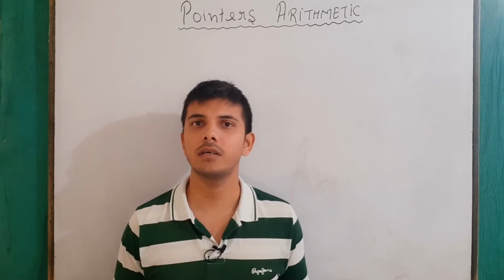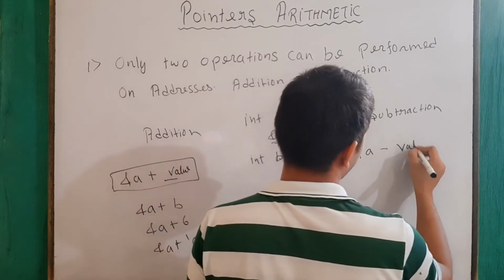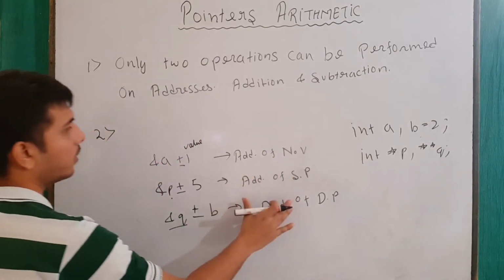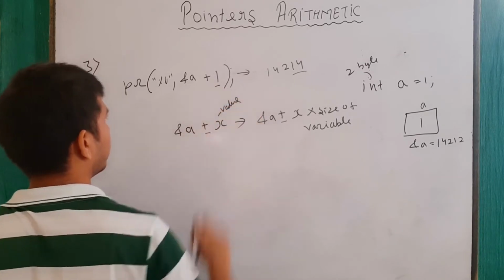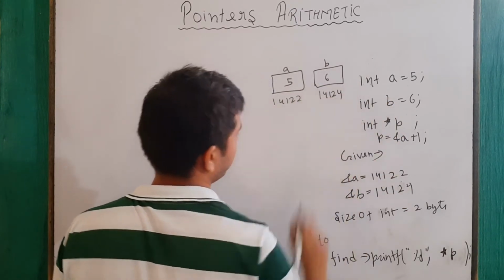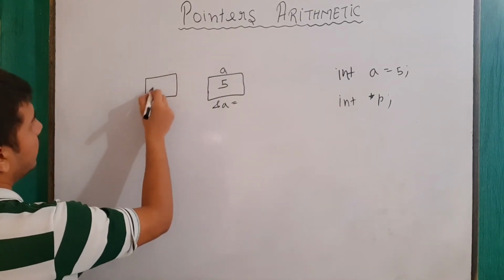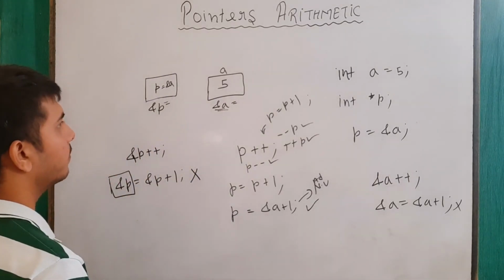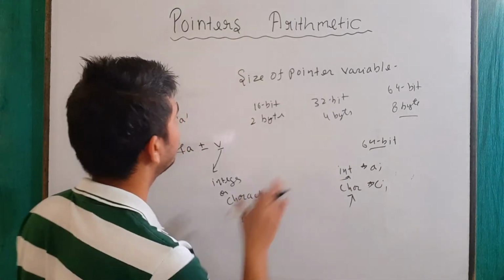pointers arithmetic in c programming | rules for pointer arithmetic in detail | pointer in c :Part 5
Hello guys , this video is about understanding the pointers arithmetic in  c programming language . The various rules while using pointers arithmetic is explained in this video along with many examples. In pointer arithmetic , basically two operators which are addition (with a value) and subtraction (with a value and address )are allowed. Other then this, solving questions based on pointers arithmetic is also elaborated here.Some numerical on pointers arithmetic is also explained in this video.
- pointers arithmetic in programming
- rules for pointer arithmetic in c
- pointers and addresses in c
- address arithmetic in c
- pointer addition in c programming
- pointer subtraction in c programming
- pointer addition and subtraction with constant in c
- pointer addition and subtraction with another pointer in c
- examples on pointers arithmetic in c programming
- pointers arithmetic in detail
- questions on pointer arithmetic in c
- practice questions in pointer arithmetic in c programming
- pointer arithmetic rules in c programming
- pointer arithmetic operations in c
- example questions on pointer arithmetic